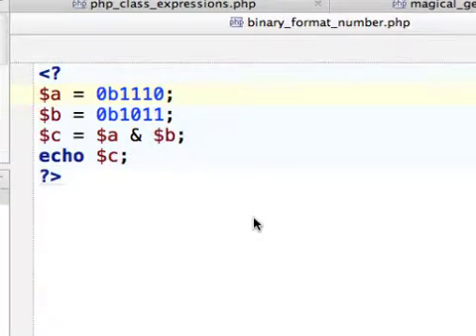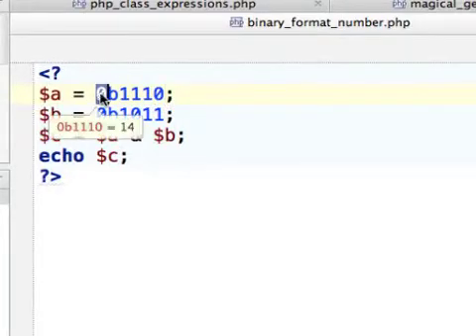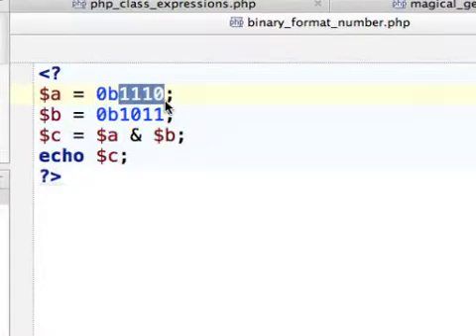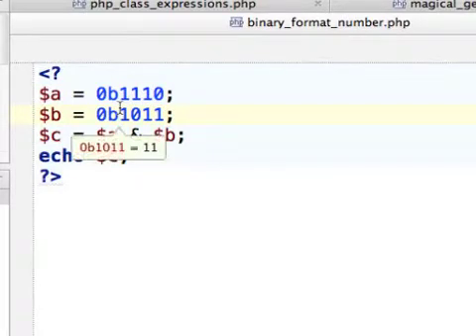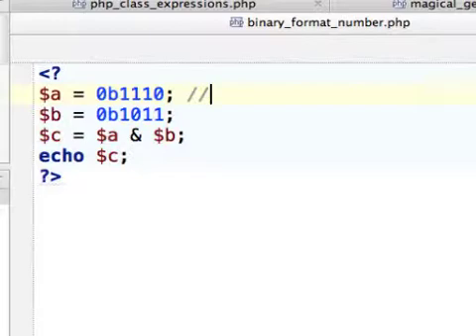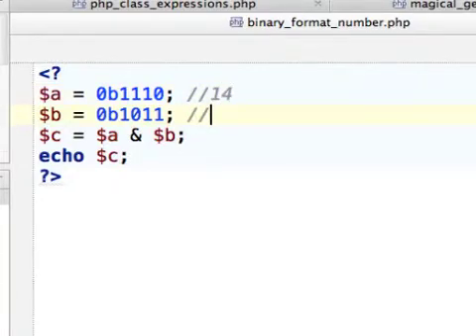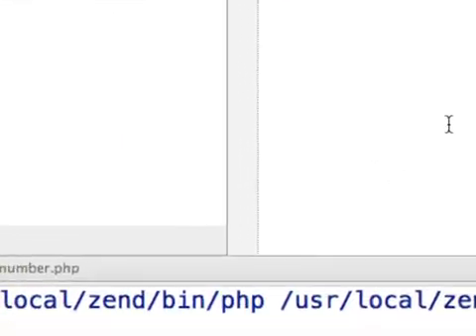PHP 5.4 Support for Binary Format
As of PHP 5.4 we can easily use the binary format in our code. This code sample shows how to do it.